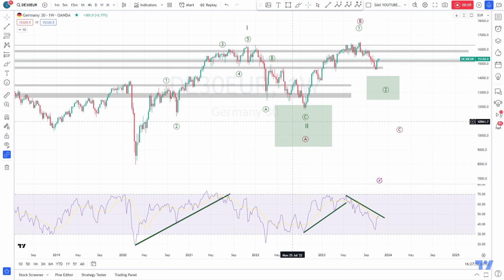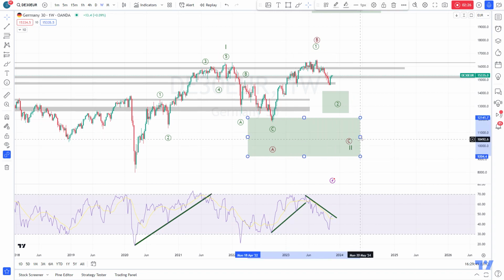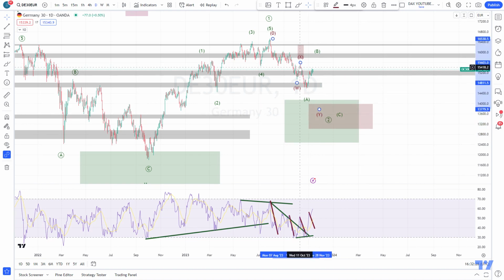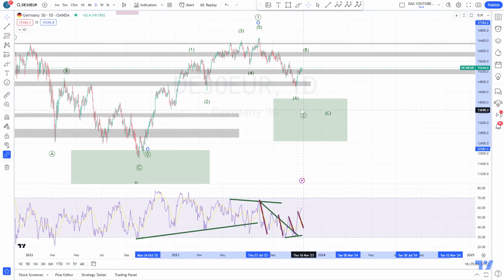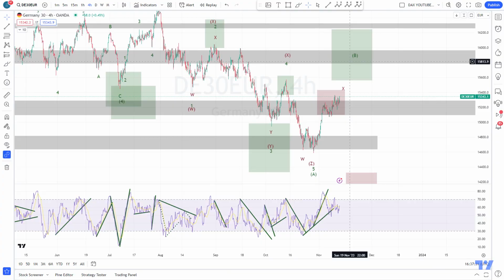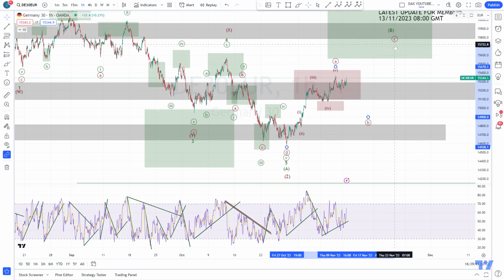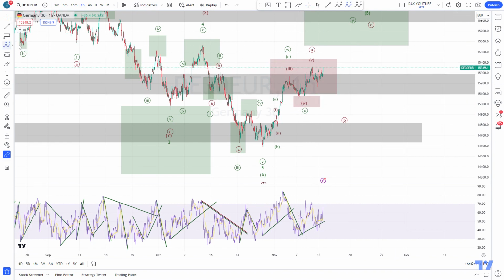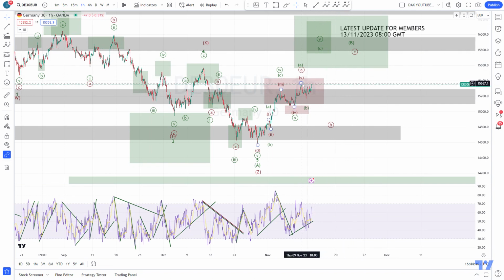DAX Elliott Wave Analysis for Tuesday 14/11/2023 (+ Higher TF)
*** Forecast ***
In the higher time frame, we are working on a wave ((2)) correction down. This wave ((2)) is unfolding as an ABC and we are currently working on the wave B. In the lower time frame, wave B can unfold as an ABC or WXY structure. We favor the WXY structure.